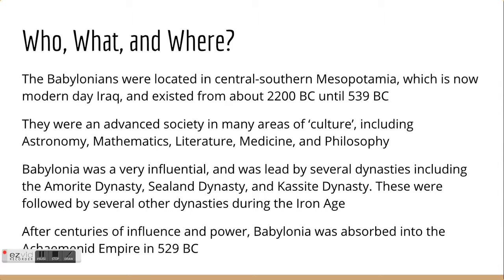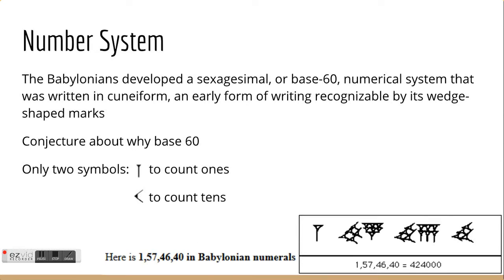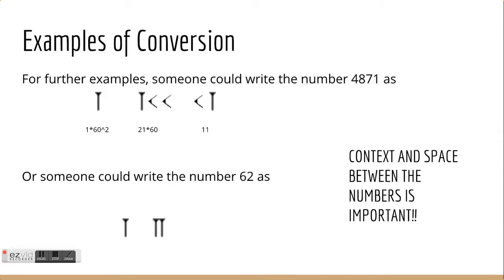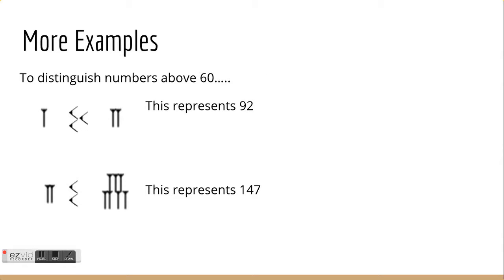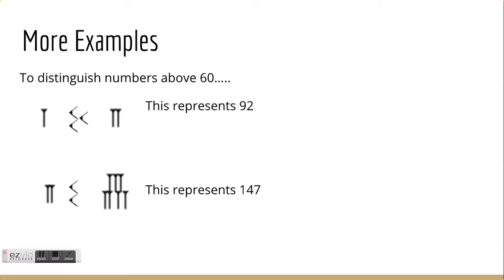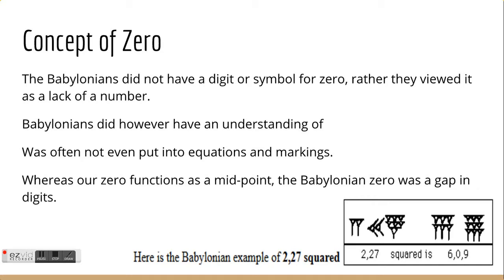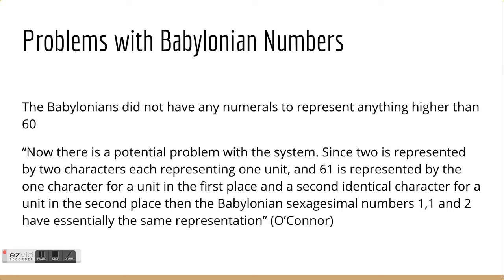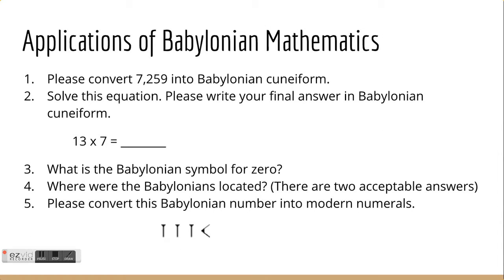Babylonian Number System_2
For Math 106